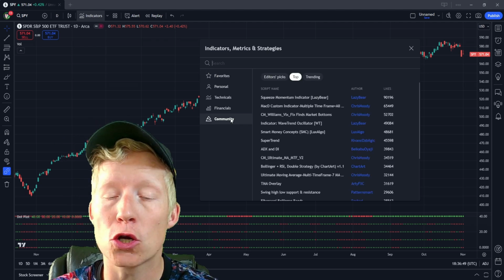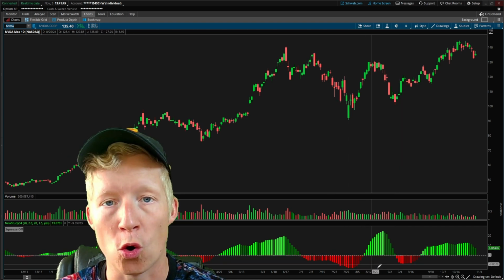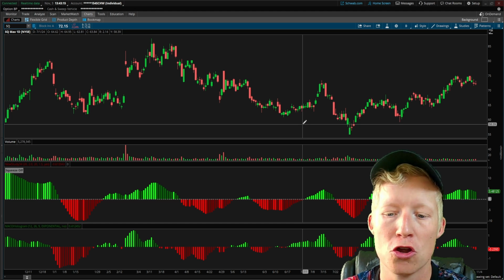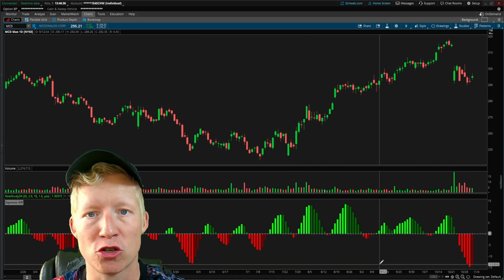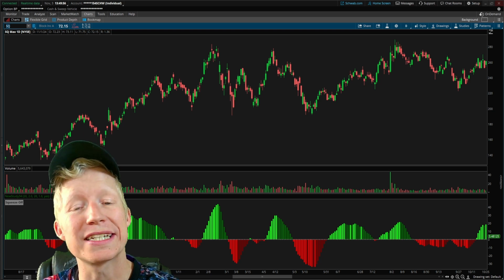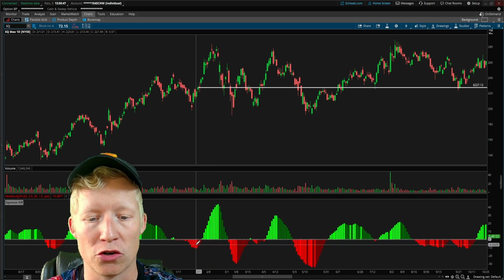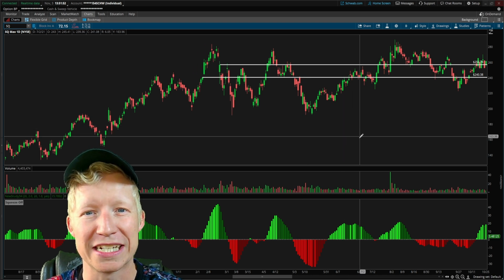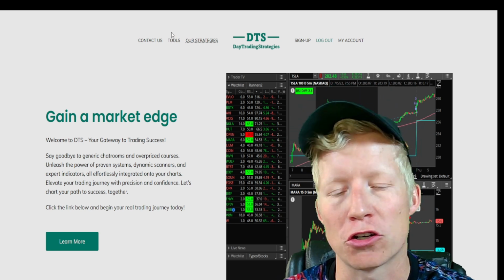This is the MOST POPULAR Indicator on TradingView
This is the best indicator on TradingView, let's build it for ThinkorSwim!

TradingView has a community of stock market indicators and they are sorted by the most popular. What we do on this channel is build custom ThinkorSwim indicators using ThinkScript. So today I'm going to convert the most popular trading indicator from TradingView's PineScript language into ThinkScript so it can be ran within ThinkorSwim. The indicator is a very easy to read momentum indicator and looks to be very powerful for helping to determine stock moves!